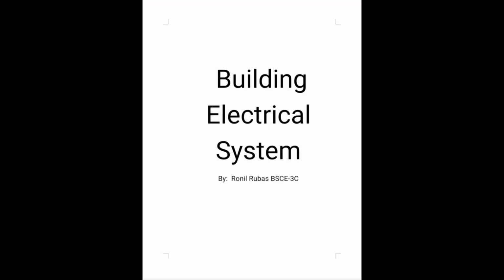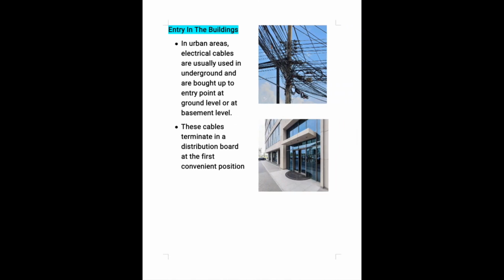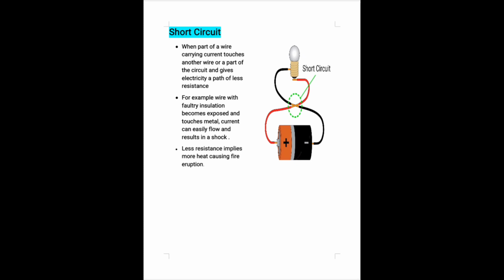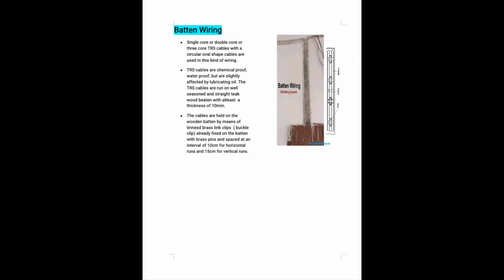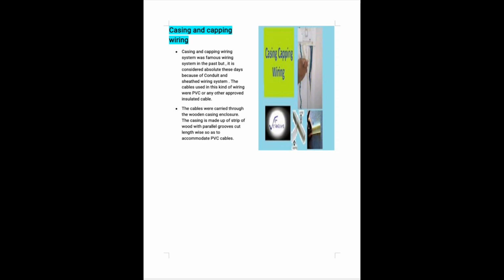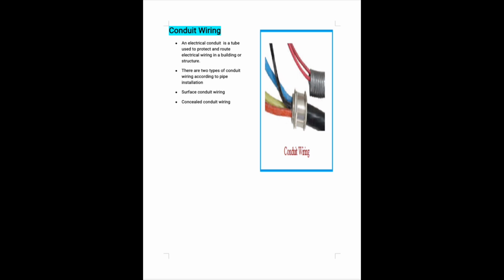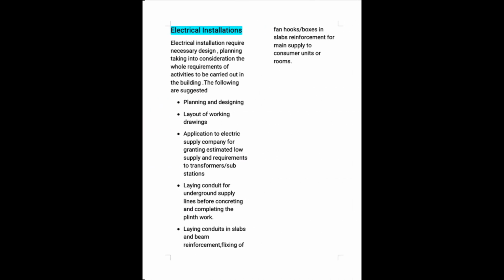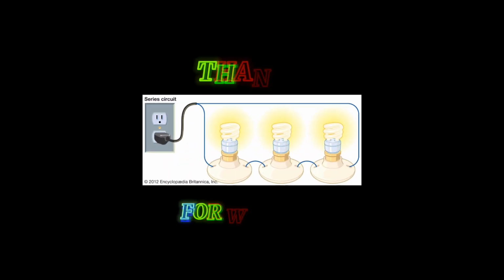Module 1: Building Electrical system